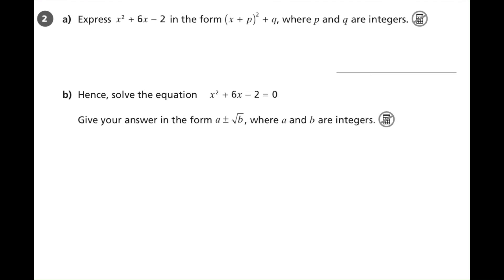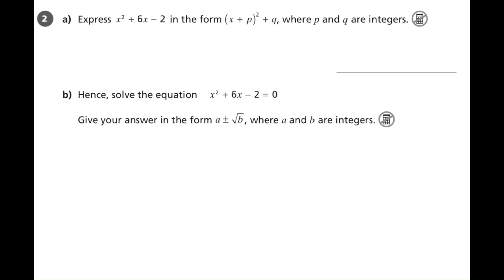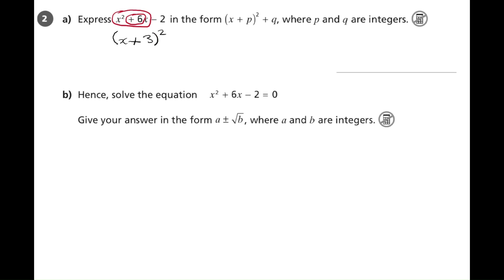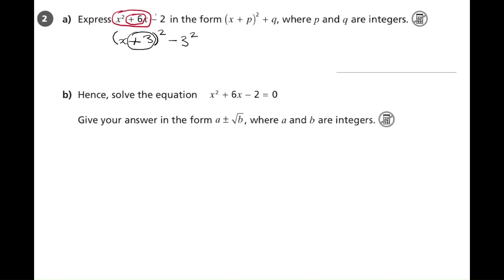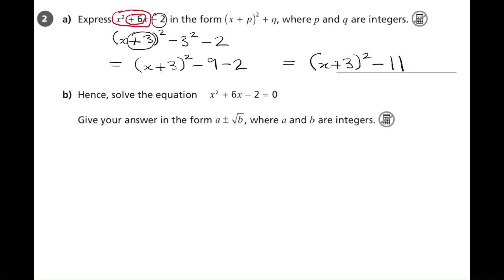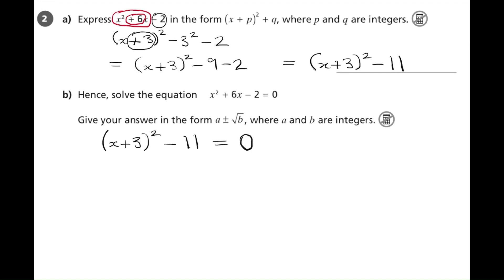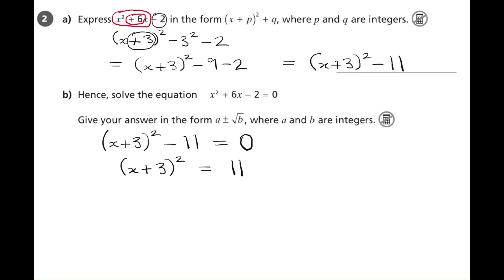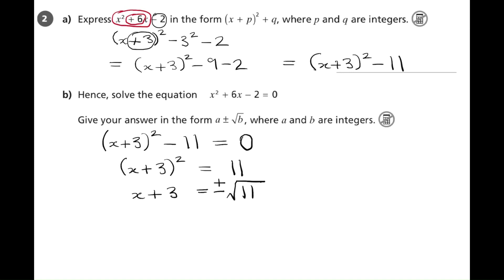Solving Non-Linear Equations - AQA GCSE Maths Higher